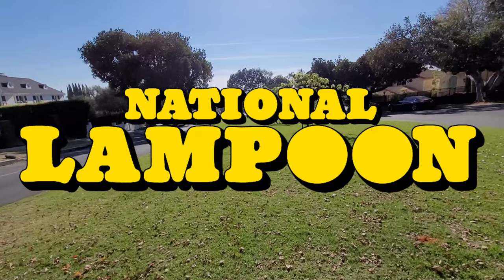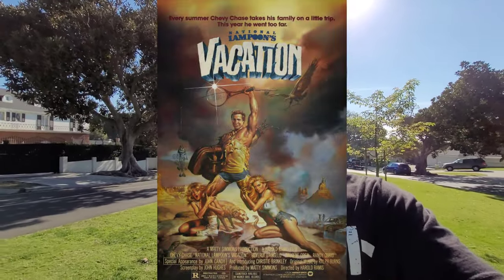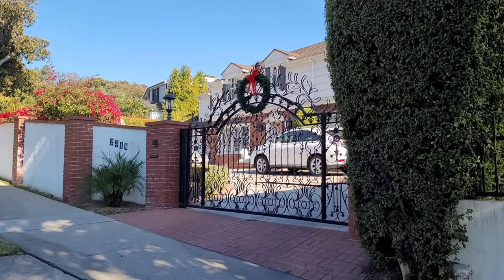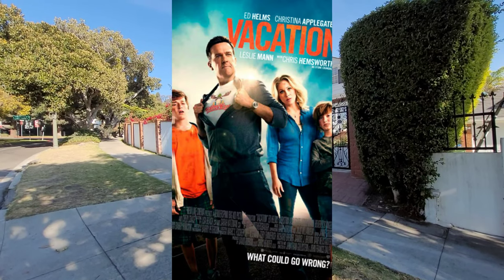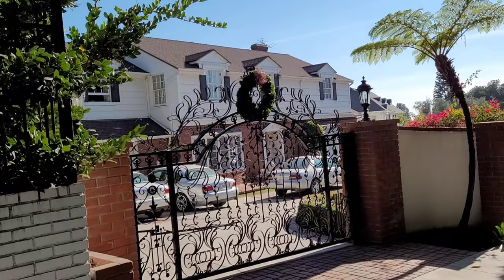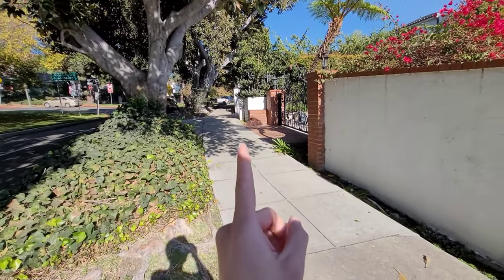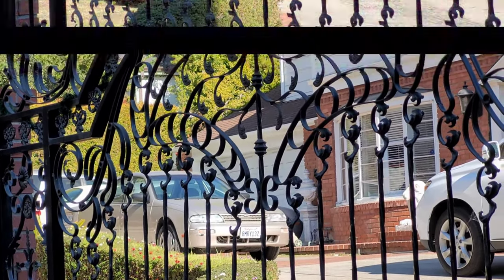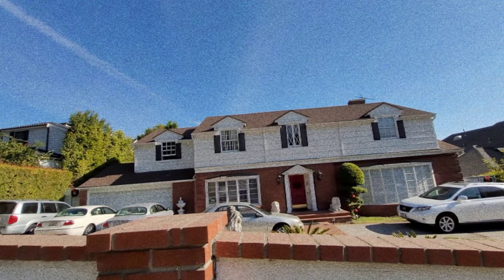The Griswold HOUSE From National Lampoon's VACATION (1983)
Hey everyone ! in this video I visit the house used in the 1983 film National Lampoon's vacation. located in the Los Feliz area in Los Angeles. I really liked this location. if you're an 80's movie fan its a sight to see. Vacation is a classic.

 Most of these filming locations i do are regular places and houses we pass on a day to day basis. Most people don't even realize it. I am glad I'm here to show you all these filming locations from your favorite movies !